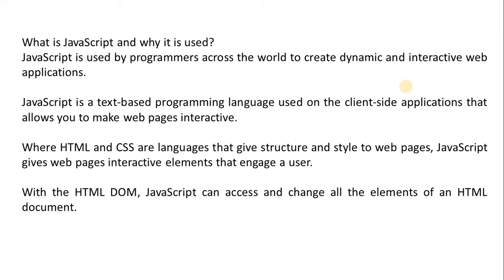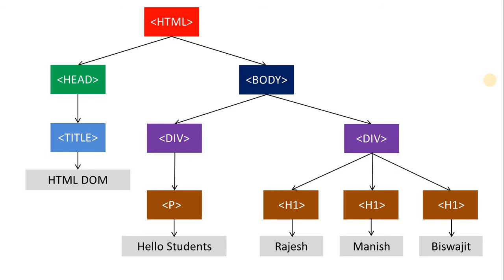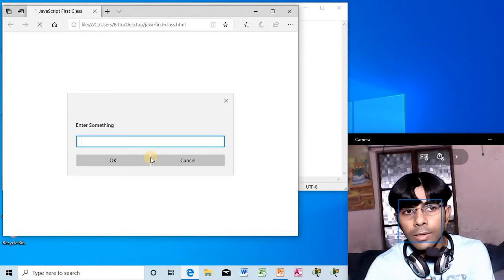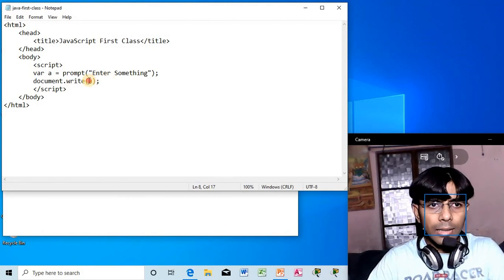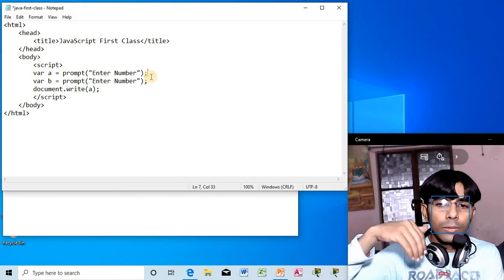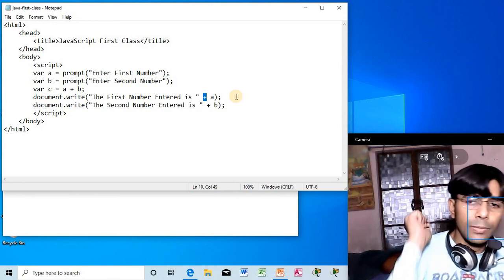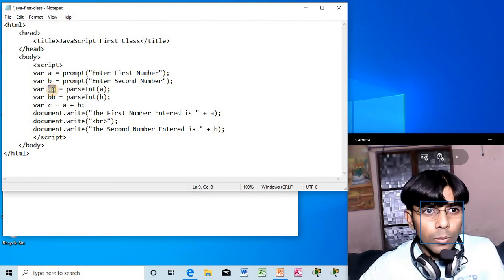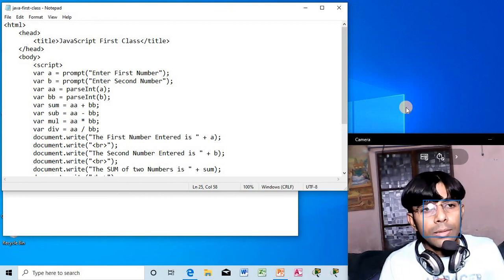Learn JAVASCRIPT Step-By-Step Free BCSL 057 Solved Question Paper MCSL-016 Previous Question Papers